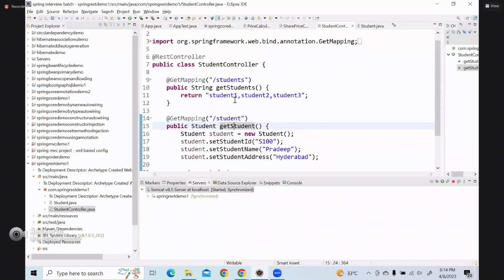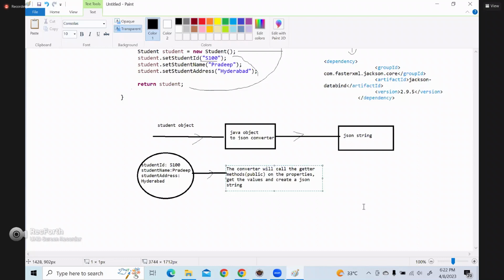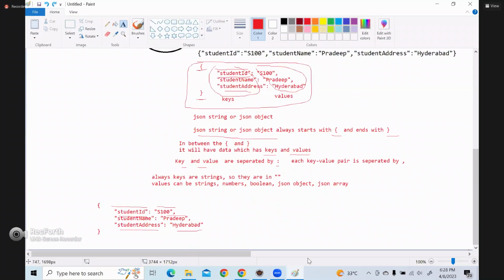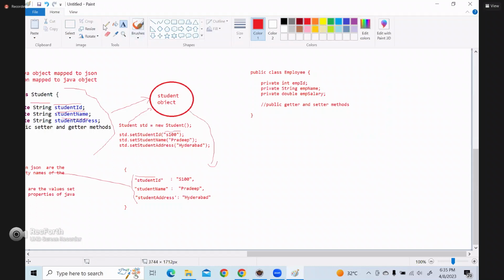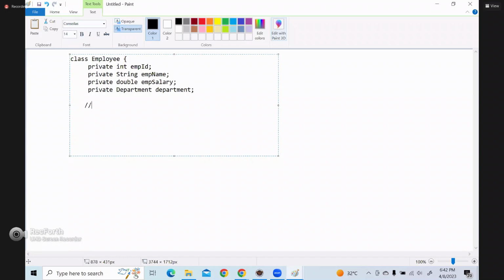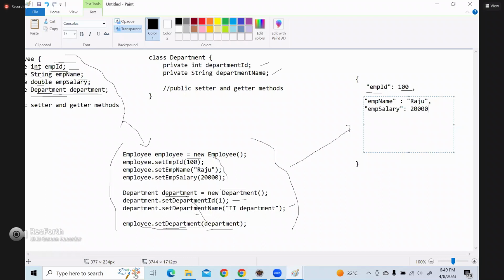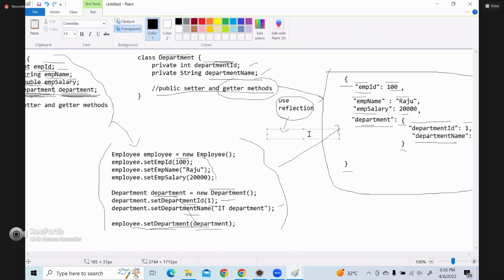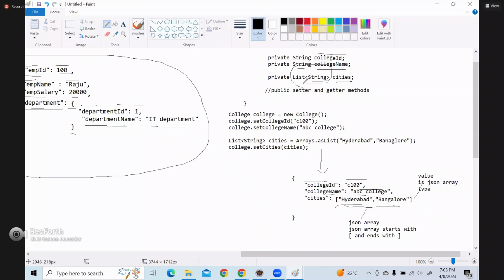spring 35 | lecture no-35| rest api-part-2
rest api part-2